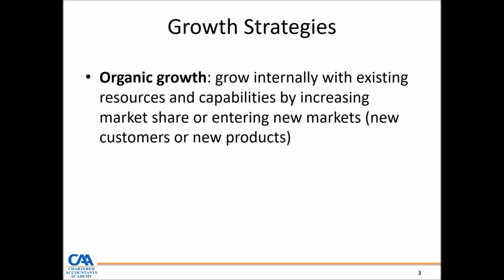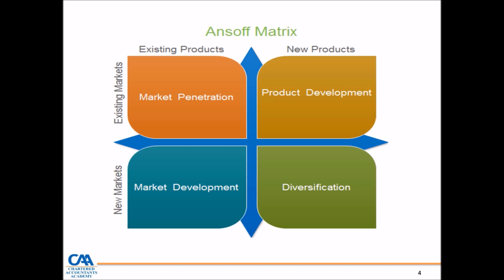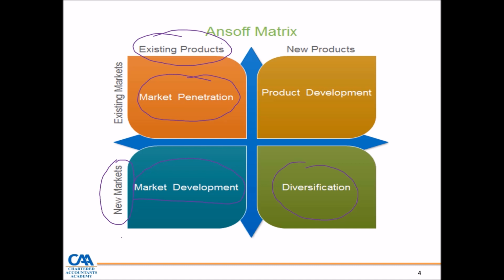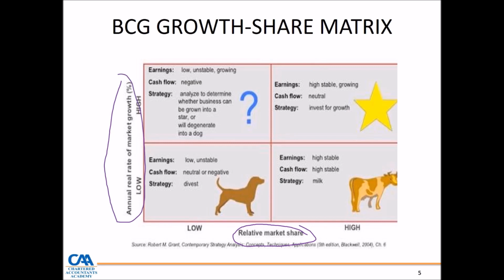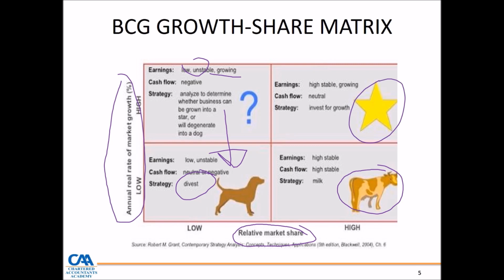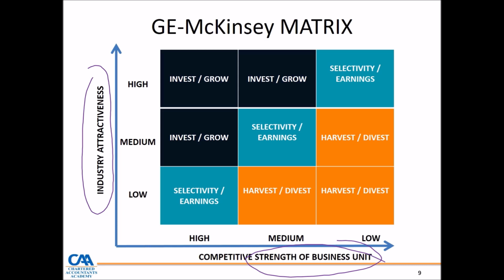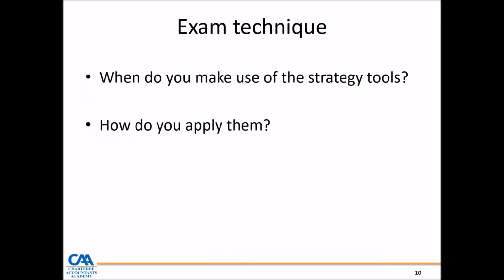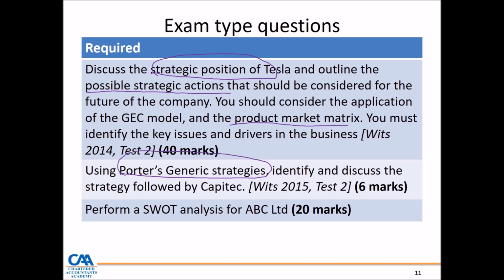Corporate Strategy Part 3